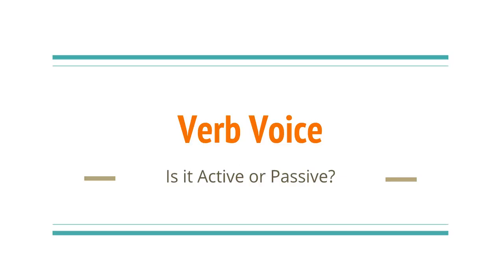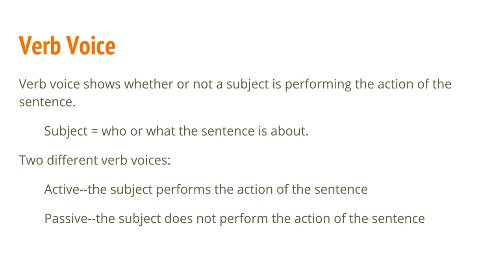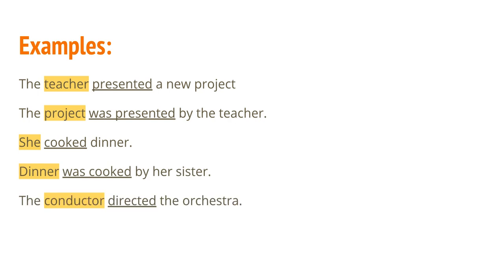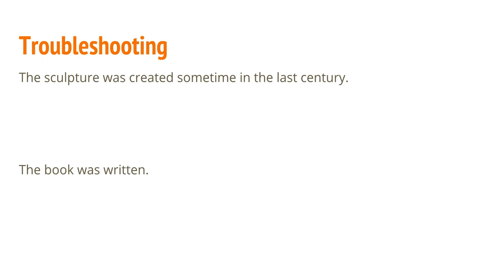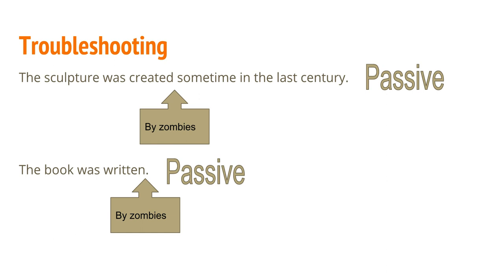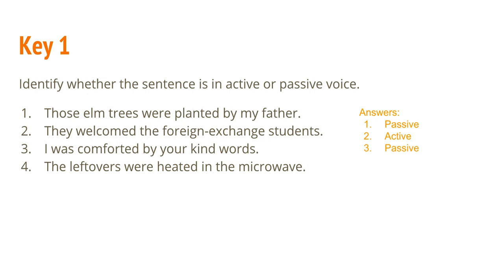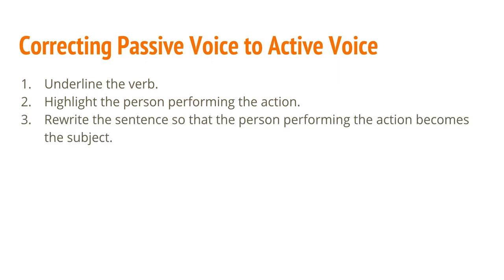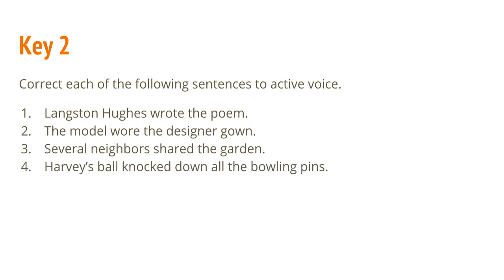Verb Voice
Defines verb voice, active voice, and passive voice. Teaches students how to identify active or passive voice and how to correct passive voice to an active voice construction.